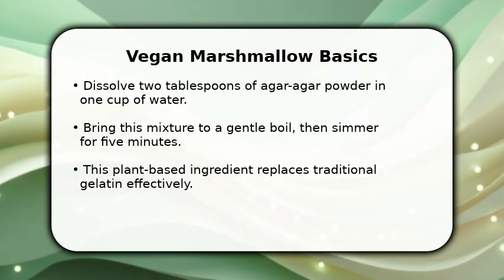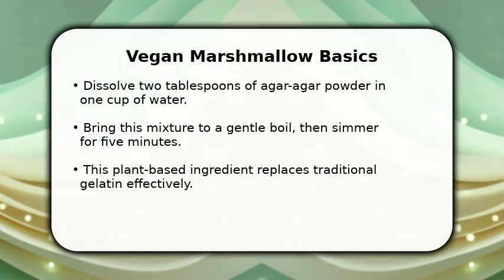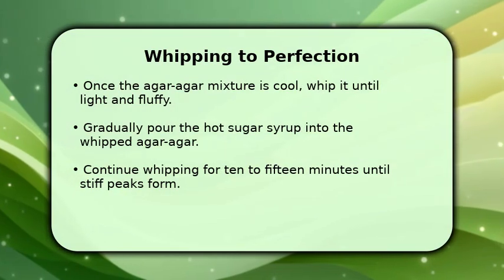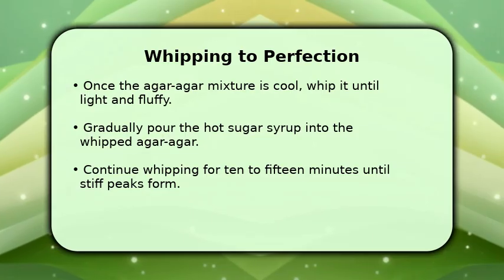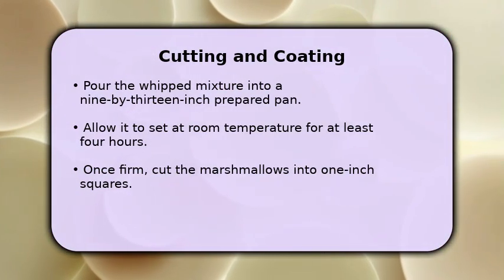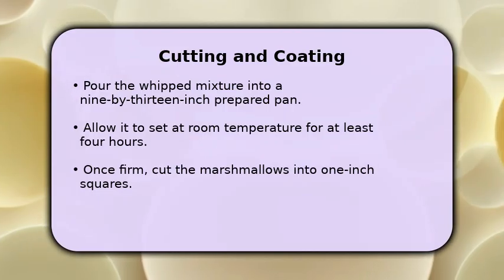How to Make Vegan Marshmallows at Home - Step By Step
▸ (c) Learn how to make vegan marshmallows from scratch with this easy recipe. Perfect for s'mores, hot chocolate, and snacking, these marshmallows are free from animal products. In this video, we'll show you the step-by-step process of making vegan marshmallows at home.